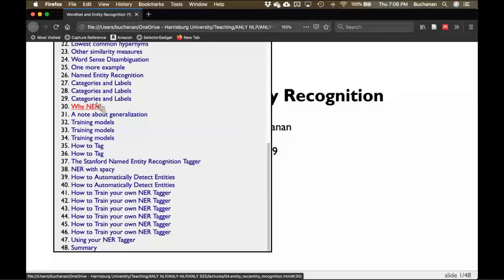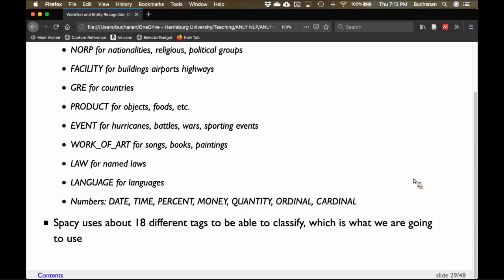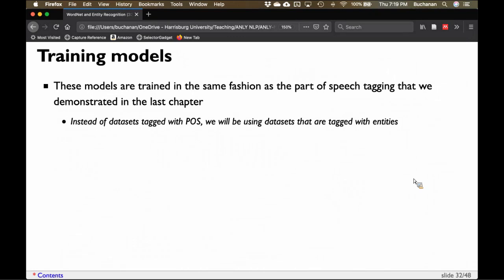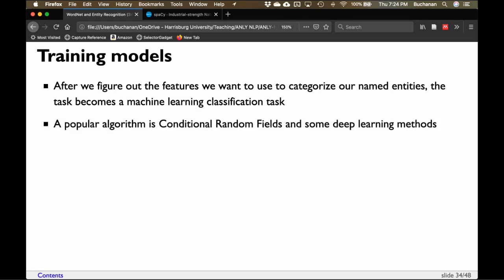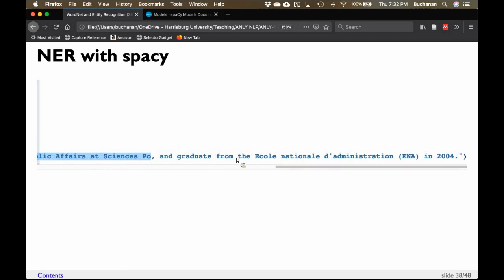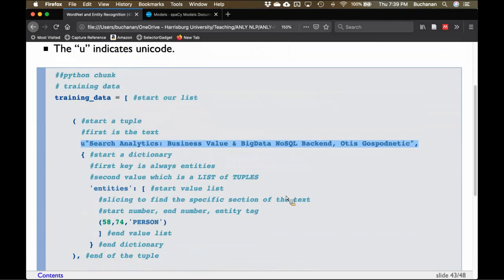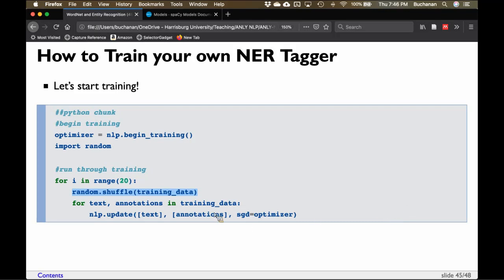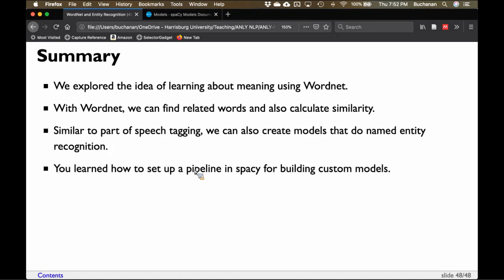R & Python - Entity Recognition Part 2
This video is part of my Natural Language Processing course. This video covers named entity recognition wherein you will learn about WordNET, training a spacy 2 pipeline, and how to extract entities from a set of text. Note: these videos are part of live online lectures, so random interruptions are normal!